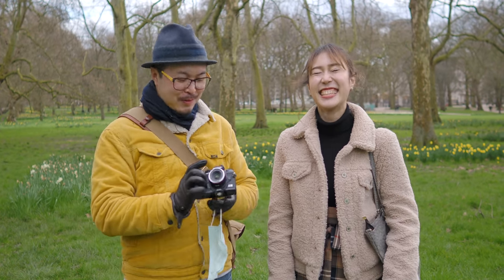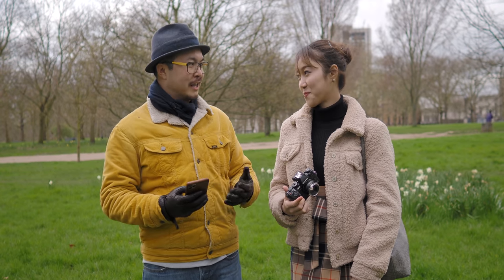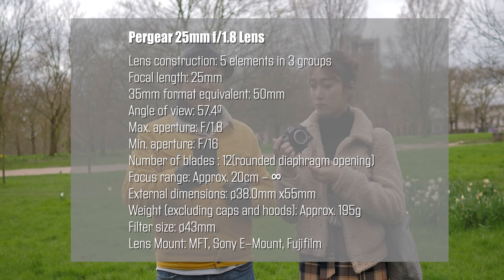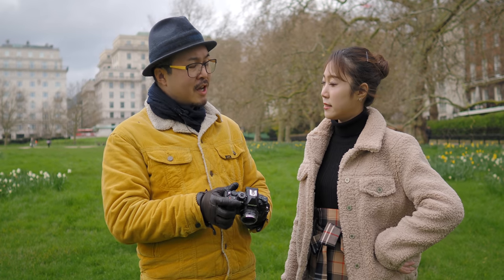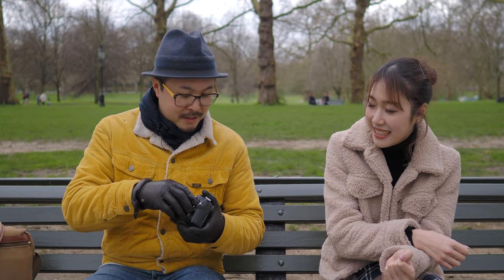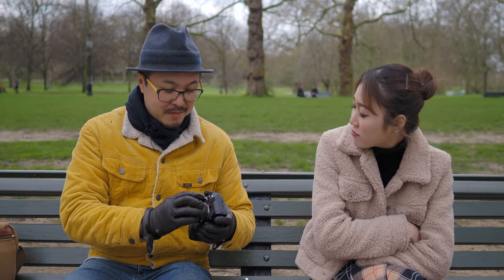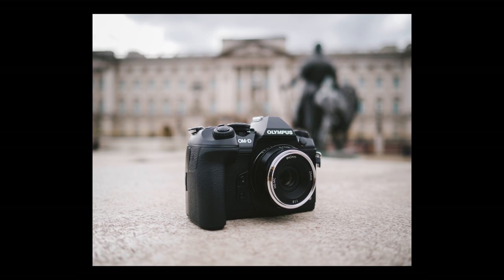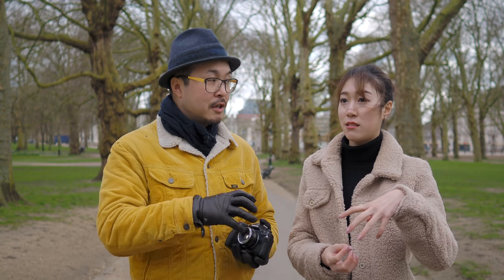Cheapest REAL M43 lens ?? PERGEAR 25mm 1.8 - RED35 Review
Still in search of the cheapest lens on the market for Micro Four Thirds cameras, this episode Jimmy explores the $68 manual lens from Pergear. Is it any good? Is it even a proper lens? Watch to find out. NOTE** Some jokes in this video that some may find disturbing. No harm is intended.

Amazon UK
Amazon US